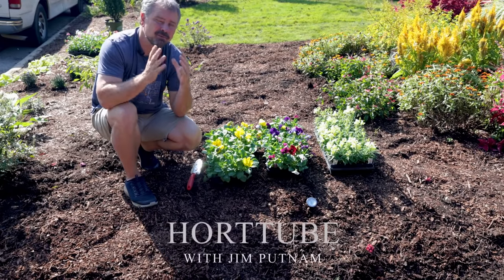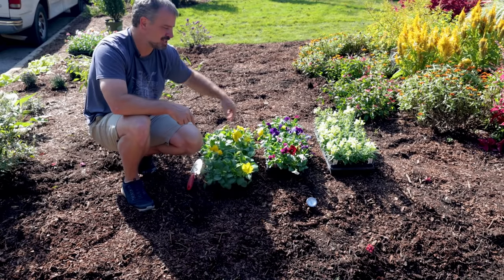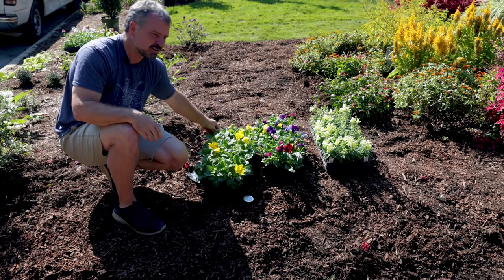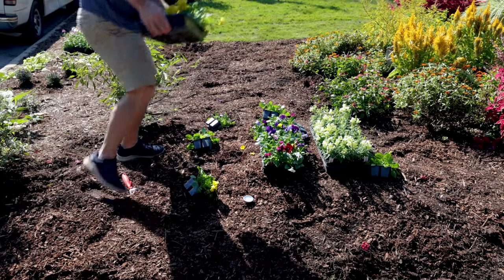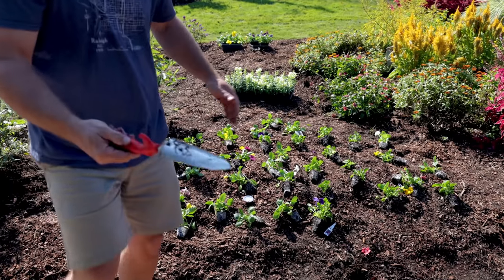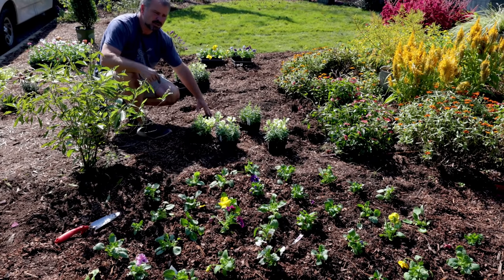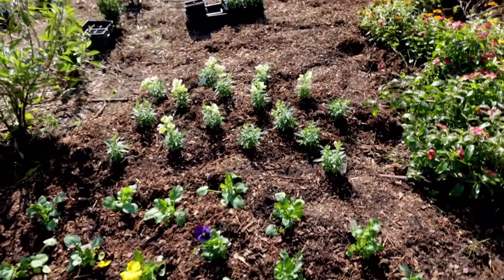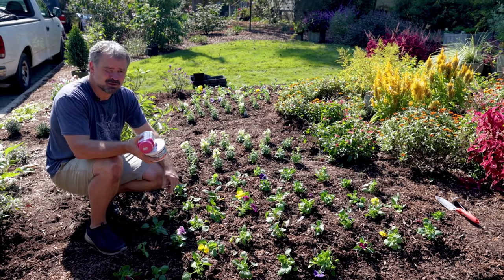How to Plant Pansies and Snapdragrons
How to Plant Pansies and Snapdragrons - In this video I go over how I plant pansies and snapdragons. Both of these cool season flowering annuals will last through the winter and early spring in my area of zone 7b.

Trenching Shovel
Gorilla Cart